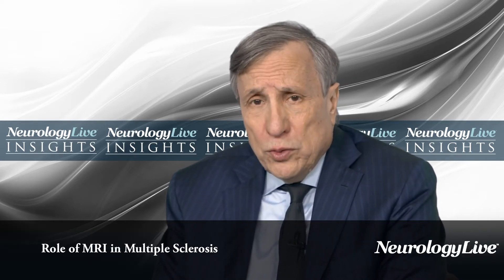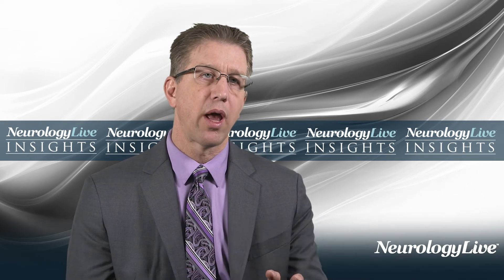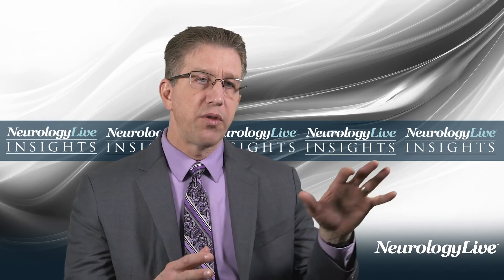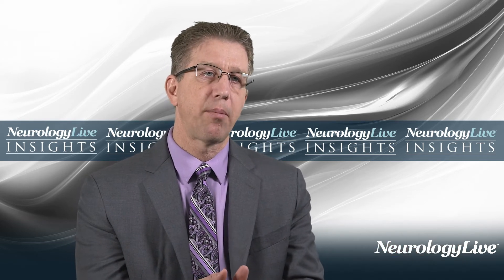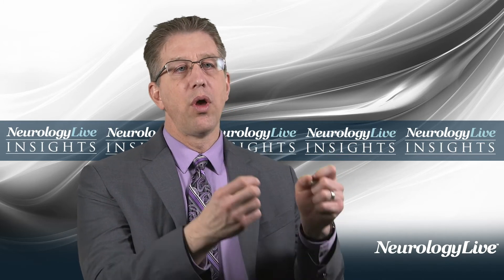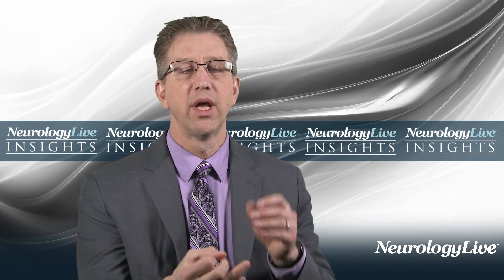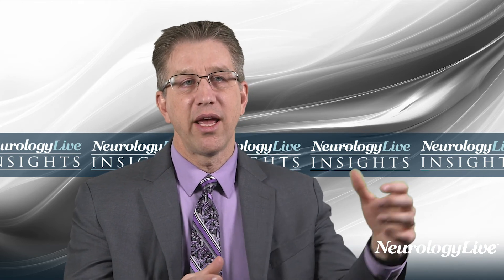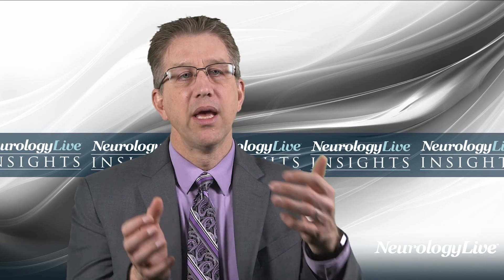Magnetic Resonance Imaging in Multiple Sclerosis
The evolving role of magnetic resonance imaging in the diagnosis of multiple sclerosis as well as its use to monitor disease activity and guide treatment decisions.